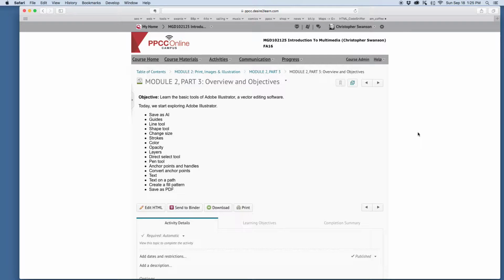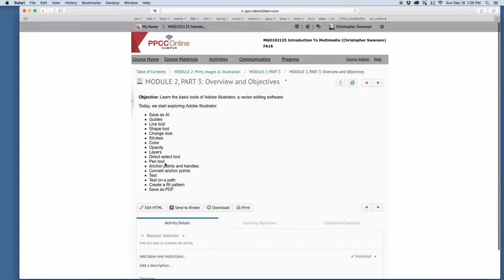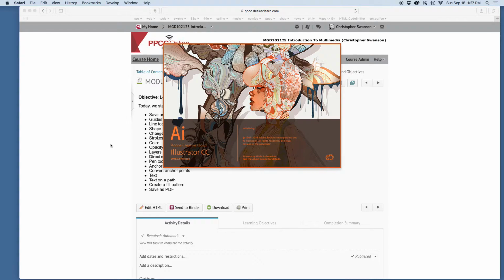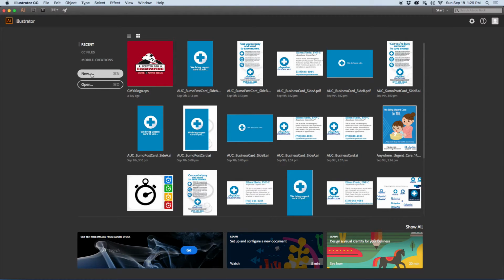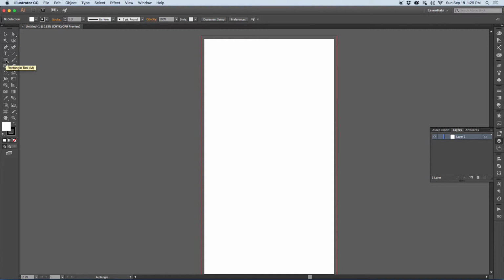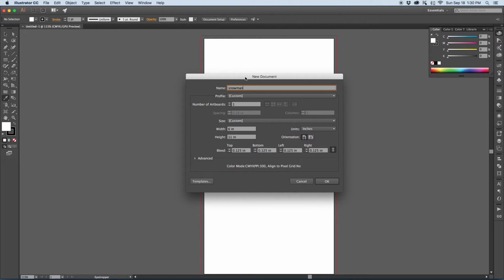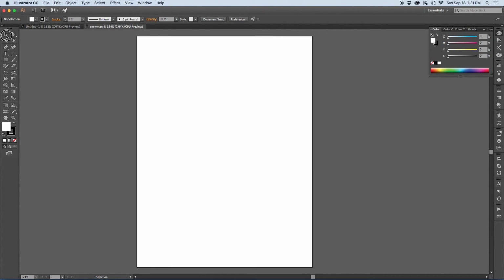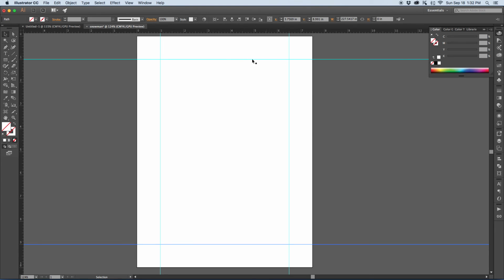Open New File in Illustrator and Place Guidelines